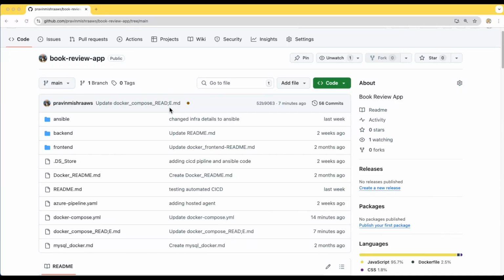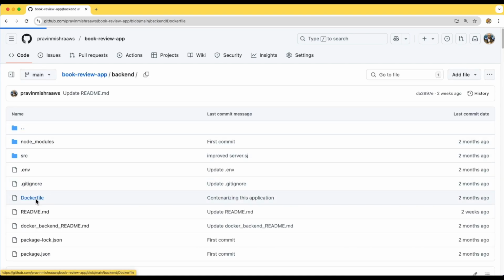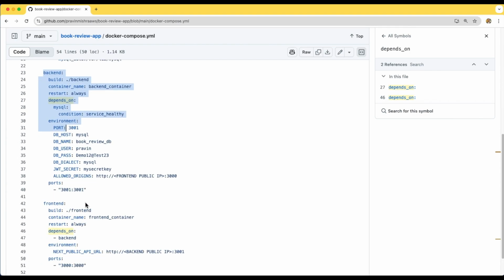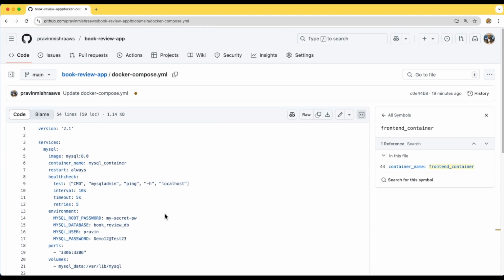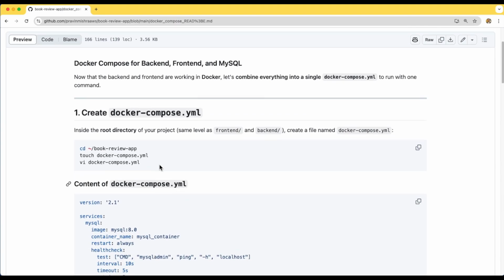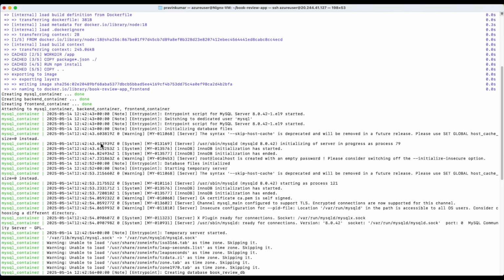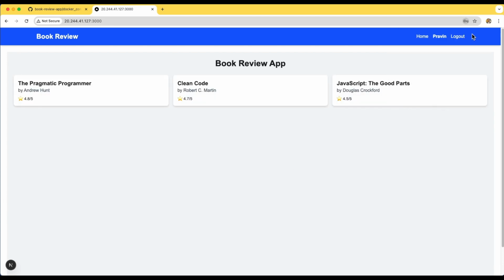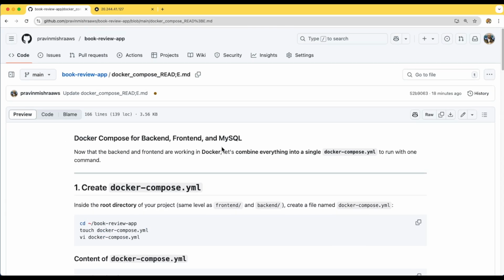EP 21 - Deploy a Full Stack App with Docker Compose (MySQL + API + UI): Book Review Application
We’re taking the Book Review App you’ve built across sections and deploying it with Docker Compose—no more 15+ manual commands. In one YAML, we’ll define MySQL, Backend (Node), and Frontend with named volumes, networks, env vars, and healthchecks so services start in the correct order and stay healthy.

- Compose fundamentals for real apps: services, volumes, networks, depends_on, healthcheck, restart
- Wiring MySQL ←→ Backend ←→ Frontend with environment variables
- Exposing ports (Frontend 3000, Backend 3001) and persisting DB data
- Running in detached mode, viewing logs, and tearing everything down cleanly